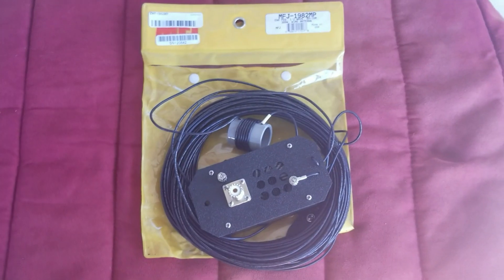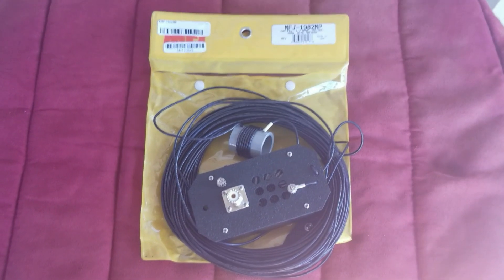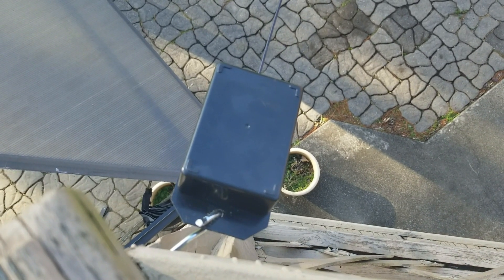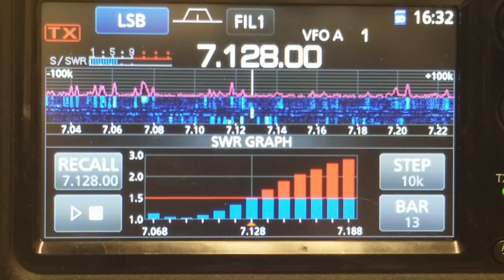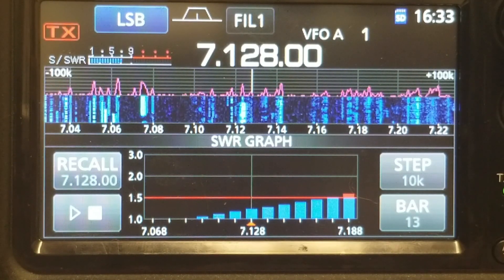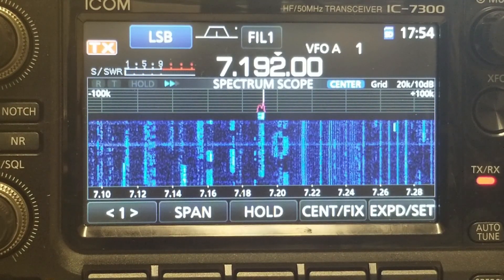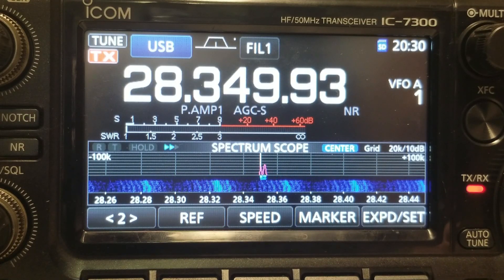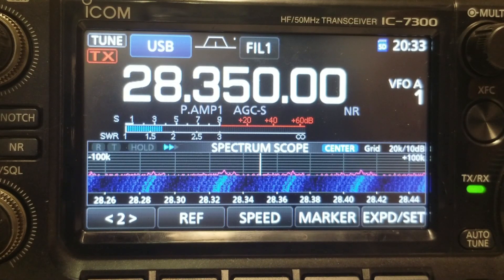LCARA HAM Radio: MFJ-1982MP End-Fed Antenna Test!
KY4BDP, Brian, tries out the MFJ-1982MP end-fed antenna solution from MFJ. Below are some of the SWR numbers once installed using the MFJ-269C antenna analyzer.

 80M - 3.525MHz - 1.7, 3.600MHz - 1.2 , 4.000MHz - 4.9
40M - 7.025MHz - 1.1, 7.125MHz - 1.3, 7.300MHz - 2.4
20M - 14.000MHz - 1.4, 14.150MHz - 1.5, 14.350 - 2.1
10M - 28.000MHz - 3.0, 28.300MHz - 2.9, 29.700MHz - 5.2
(This was using a 21ft counterpoise)

2M Nets:
Echolink - AC4DM-R

Repeaters:
2M - 146.880 PL Tone 77Hz
70CM - 443.600 PL Tone 100Hz